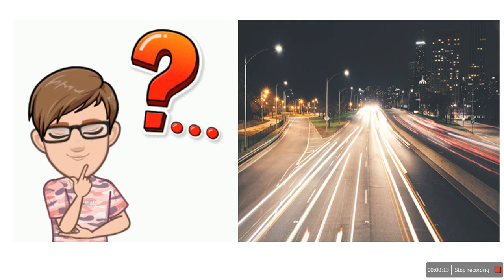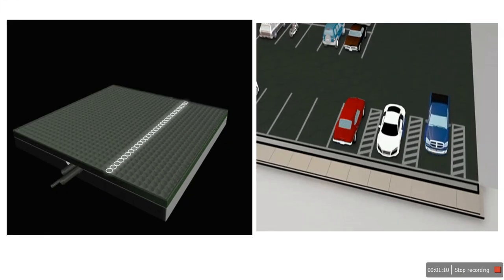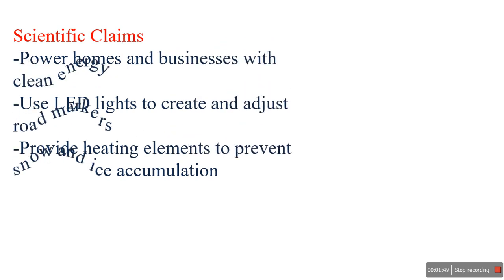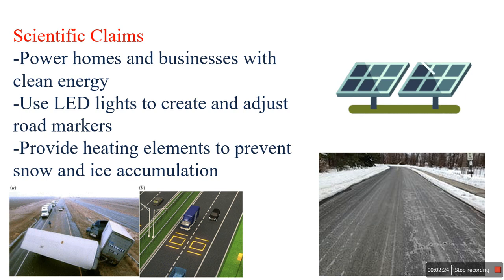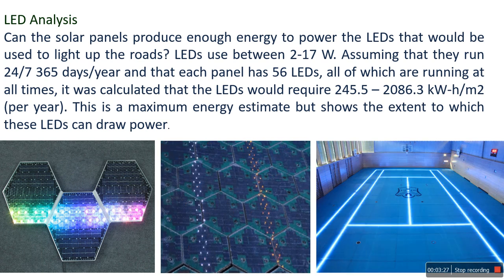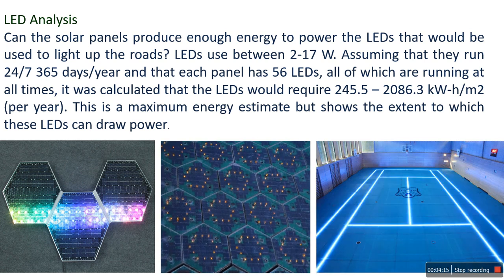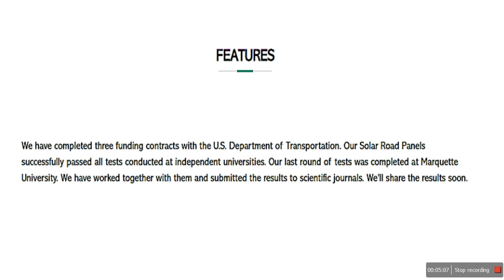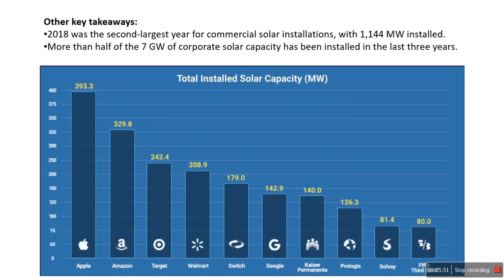solar road # Solar roadways # the future transport system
Solar Roadways is a company with an ambitious vision 👁️ for a new energy future 💡: to replace all concrete and asphalt surfaces, including the 4️⃣ million miles of roads and streets in the United States 🇺🇸, with solar road panels.